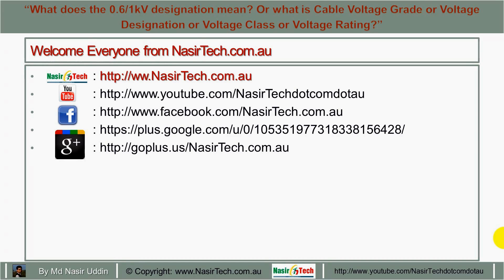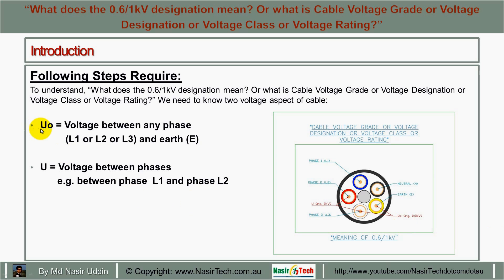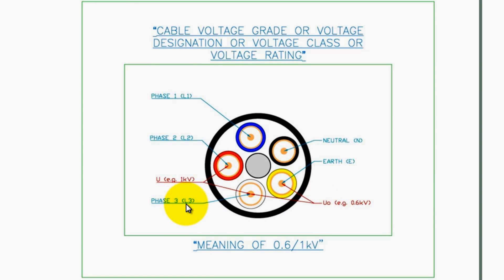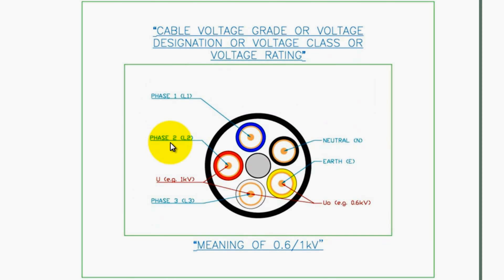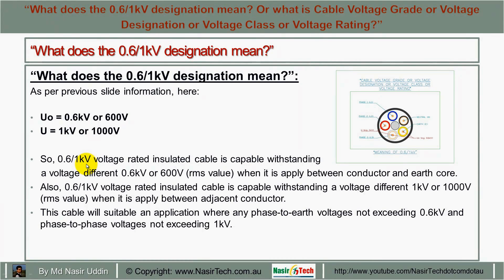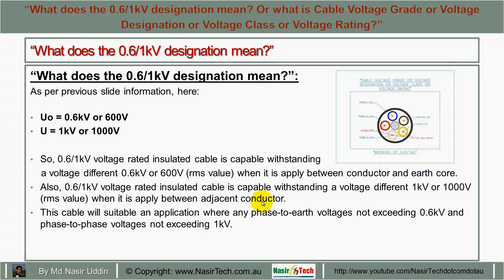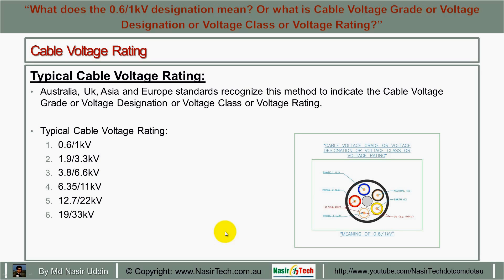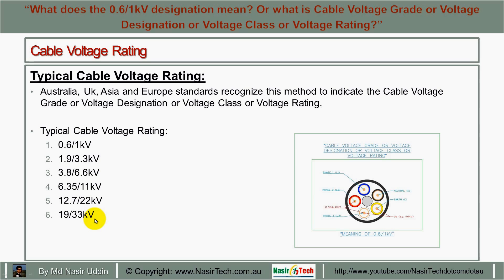What does the 0.6/1kV designation mean Or what is Cable Voltage Grade or Voltage Rating?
Web site Link about NasirTech:
What does the 0.6/1kV designation mean? Or what is Cable Voltage Grade or Voltage Designation or Voltage Class or Voltage Rating?

Introduction
To understand, "What does the 0.6/1kV designation mean? Or what is Cable Voltage Grade or Voltage Designation or Voltage Class or Voltage Rating?" We need to know two voltage aspect of cable:
1. Uo = Voltage between any phase (L1 or L2 or L3) and earth (E)
2. U = voltage between phases e.g. between phase  L1 and phase L2
"What does the 0.6/1kV designation mean?"
As per above information, here are:

1. Uo = 0.6kV or 600V
2. U = 1kV or 1000V
So, 0.6/1kV voltage rated insulated cable is capable withstanding a voltage different 0.6kV or 600V (rms value) when it is apply between conductor and earth core.
Also, 0.6/1kV voltage rated insulated cable is capable withstanding a voltage different 1kV or 1000V (rms value) when it is apply between adjacent conductor.
This cable will suitable an application where any phase-to-earth voltages not exceeding 0.6kV and phase-to-phase voltages not exceeding 1kV.
Typical Cable Voltage Rating
Australia, Uk, Asia and Europe standards recognize this method to indicate the Cable Voltage Grade or Voltage Designation or Voltage Class or Voltage Rating.
1. 0.6/1kV
2. 1.9/3.3kV
3. 3.8/6.6kV
4. 6.35/11kV
5. 12.7/22kV
6. 19/33kV

This presentation is only for education purpose, and not for professional advice. This content should not be copy or used as a professional, financial, legal or medical advice. The authors will not take any liability for any incidental consequential or other liability from the use of this presentation's information.